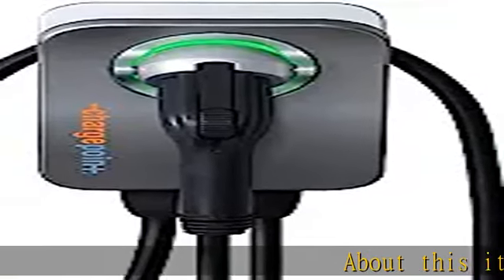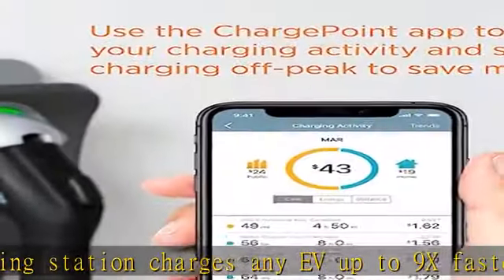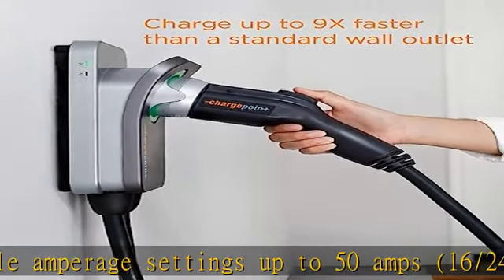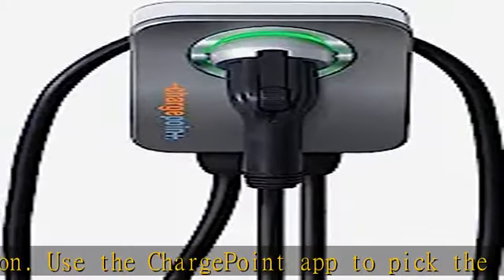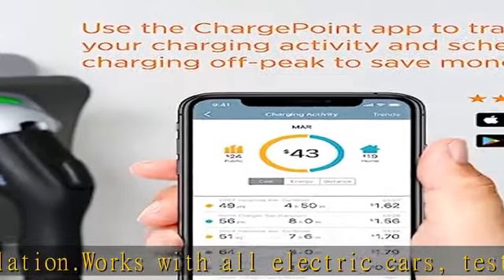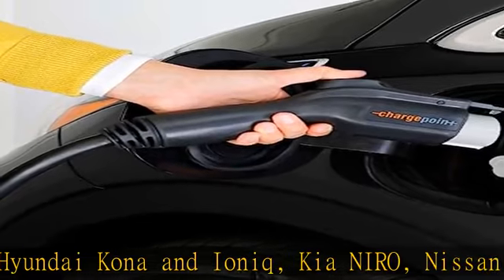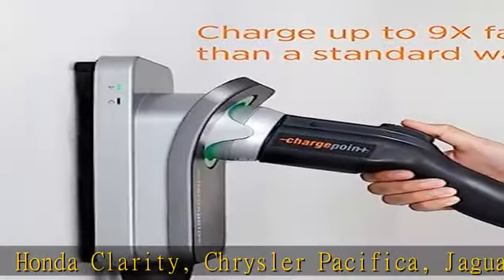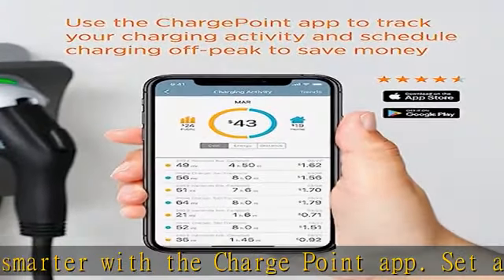ChargePoint Home Flex Electric Vehicle (EV) Charger, 16 to 50 Amp, 240V, Level 2 WiFi Enabled EVSE,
ChargePoint Home Flex Electric Vehicle (EV) Charger, 16 to 50 Amp, 240V, Level 2 WiFi Enabled EVSE, UL Listed, ENERGY STAR, NEMA 14-50 Plug or Hardwired, Indoor / Outdoor, 23-foot cable , Black